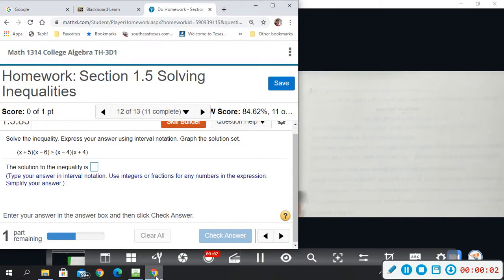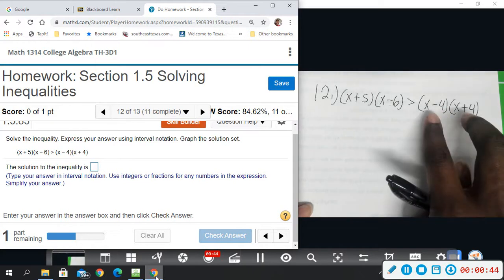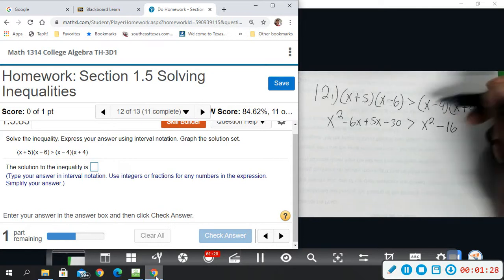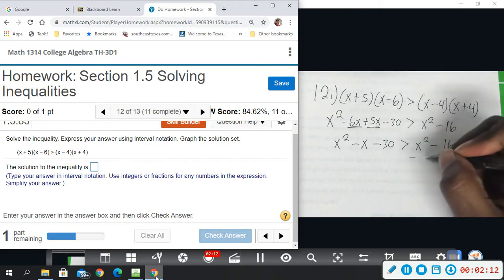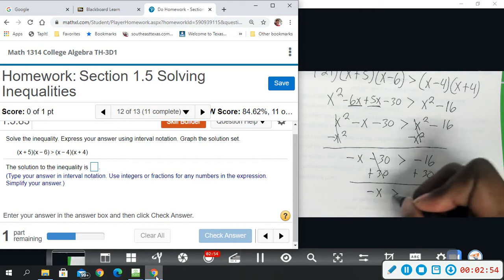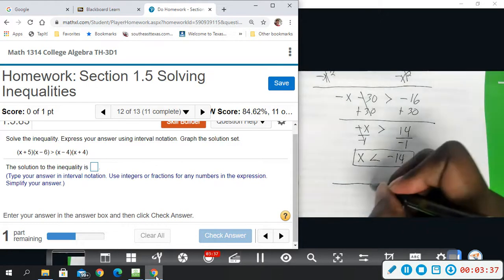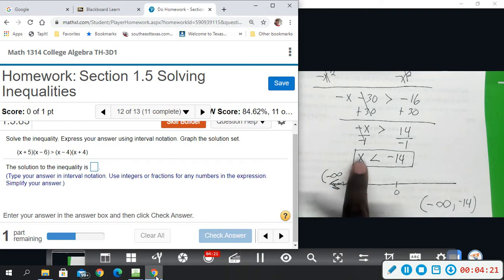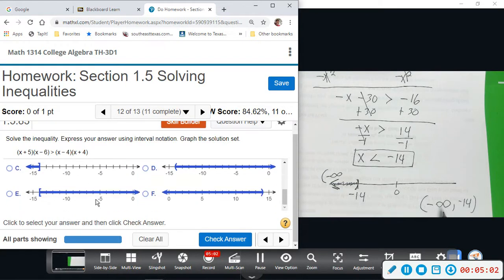Col Alg Mylab1 5 12